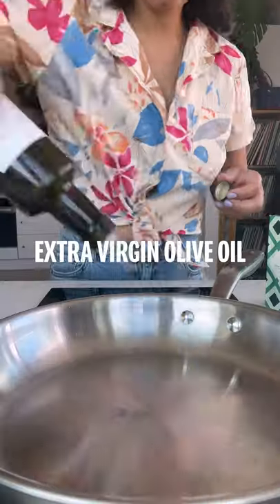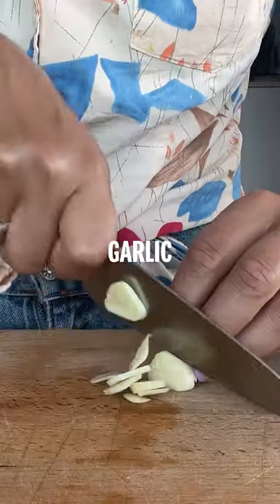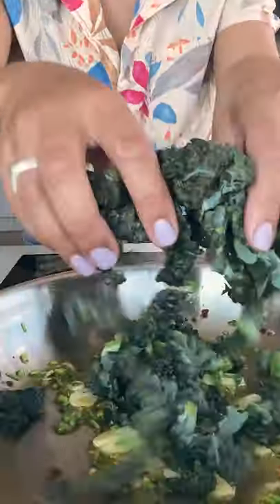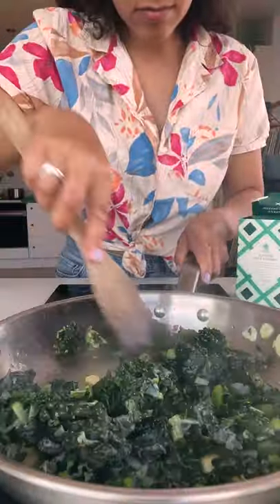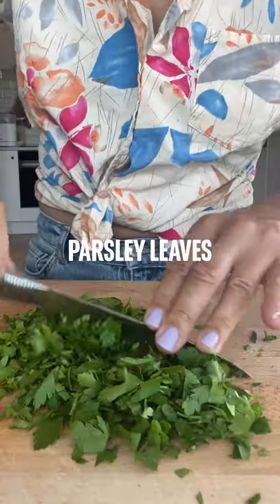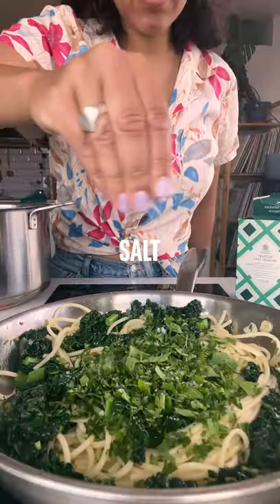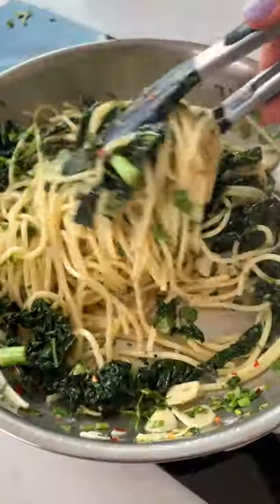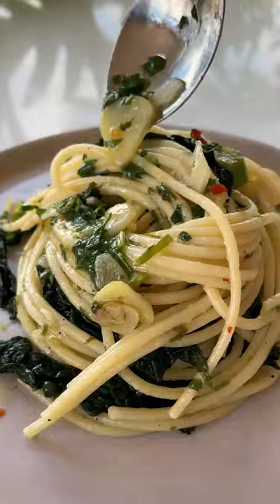Garlic + Cavolo Nero Spaghetti SO VEGAN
A seriously simple 15-minute meal which we cook on the regular at home.

160g / 5.6oz spaghetti (or gluten-free spaghetti)
salt + pepper
extra virgin olive oil, plus extra for serving
3 garlic cloves, peeled + thinly sliced
1/2 tsp chilli flakes
1 large handful of fresh parsley
100g / 3.5oz cavolo nero, roughly chopped
1/2 lemon, juice only
vegan parmesan, for serving

Cook the spaghetti in salted boiling water until al dente and make sure you reserve a cup or so of the pasta water.

Add 3 tbsp of extra virgin olive oil to a cold pan and warm the oil on a medium heat. Next add the garlic and fry gently for 3 minutes.

Meanwhile chop the parsley stalks and roughly chop the leaves. Then add the chilli flakes and the parsley stalks (save for leaves for later) to the pan and fry for a minute.

Add the cavolo nero, lemon juice and half a cup or so of pasta water. Cook for 3-4 minutes. Next stir in the cooked spaghetti and add more pasta water if you need to loosen up the sauce.

Remove the pasta from the heat. Stir in most of the parsley leaves along with pinches of salt and pepper.
Serve with a drizzle of extra olive oil, the remaining parsley and some grated vegan parmesan.